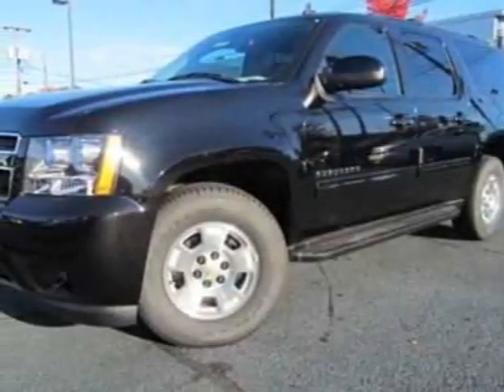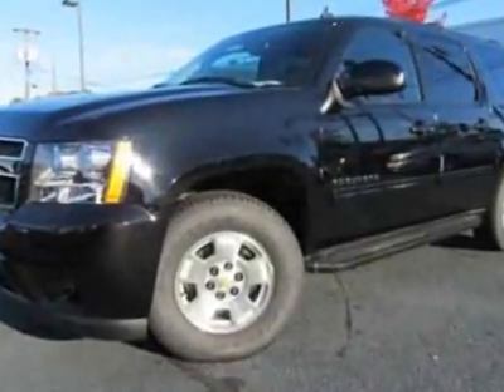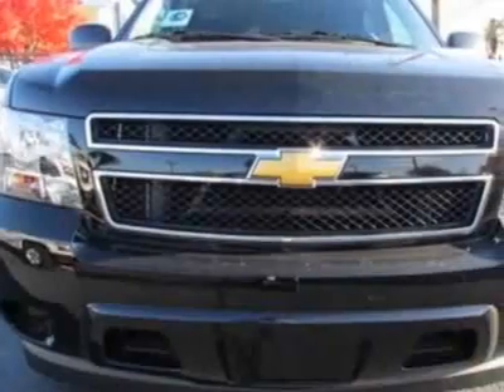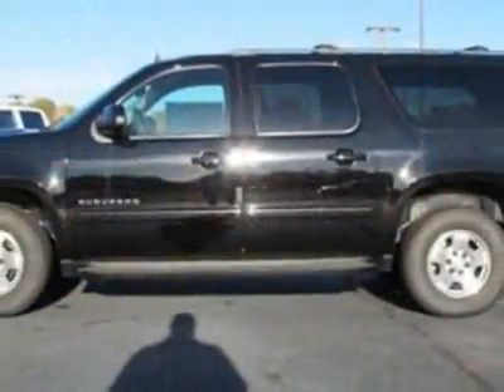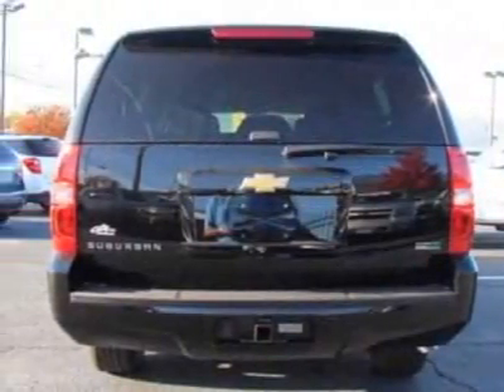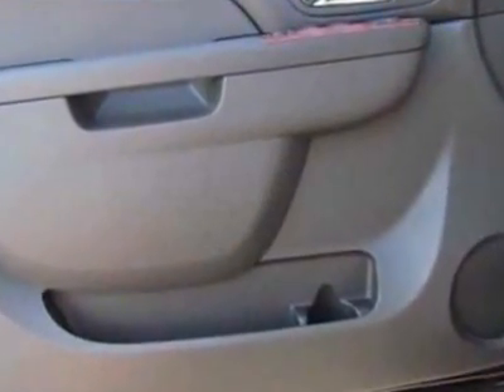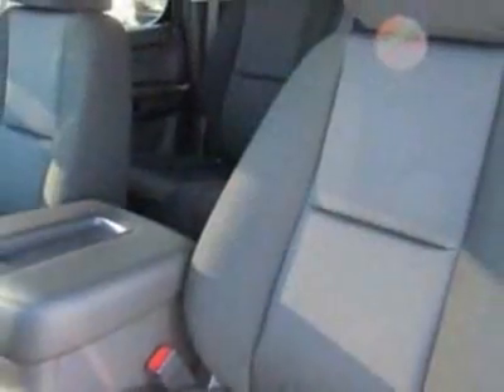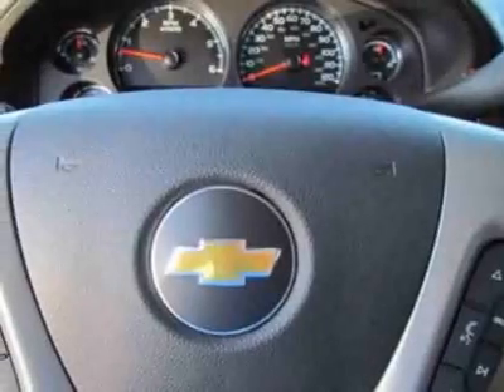2012 Chevrolet Suburban 2WD 4dr 1500 LS SUV - Charlotte, NC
City Chevrolet New Inventory, Charlotte, NC - Chevrolet Suburban 2WD 1500 LS